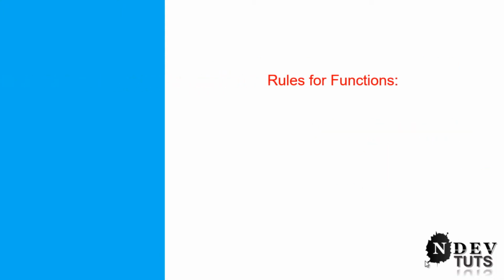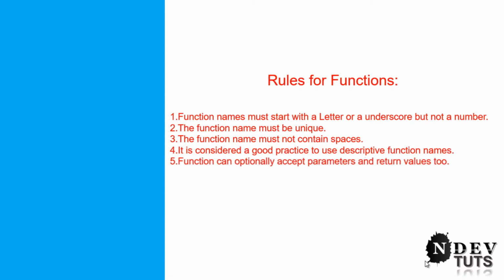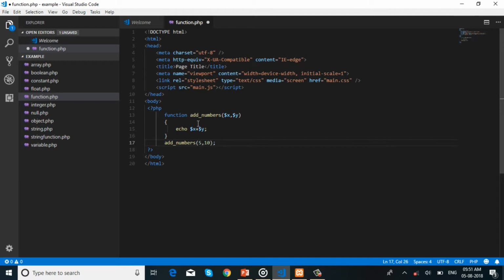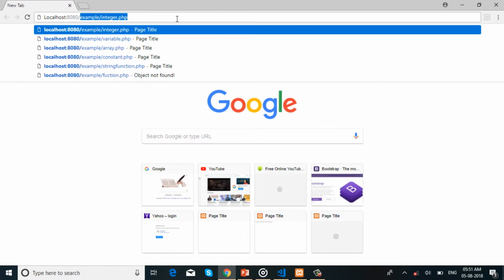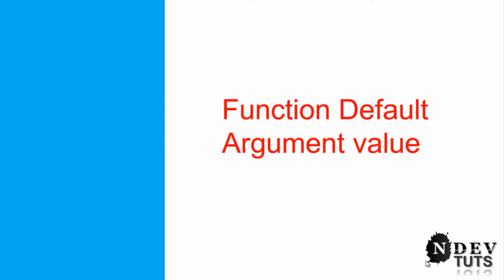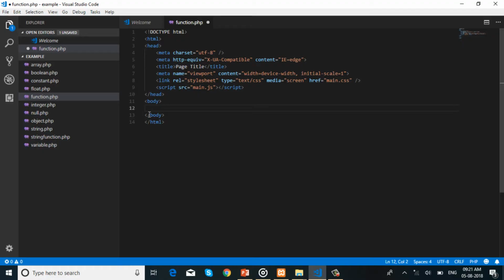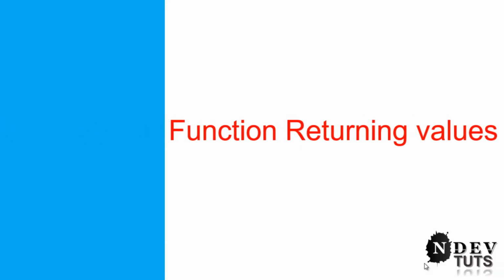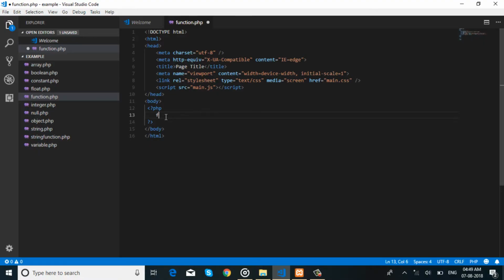PHP Function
In this video we will explain you:

1.What is a Function?
2.Advantages of PHP Function.
3.Rules for PHP function.
4.Create a user defined function in PHP.
5.Simple PHP function program.
6.PHP Function Arguments.
7.PHP call by Reference.
8.PHP Default Arguments value.
9.PHP function Returing values.